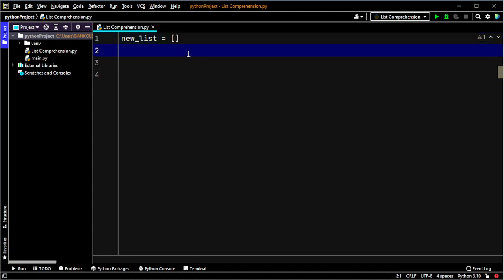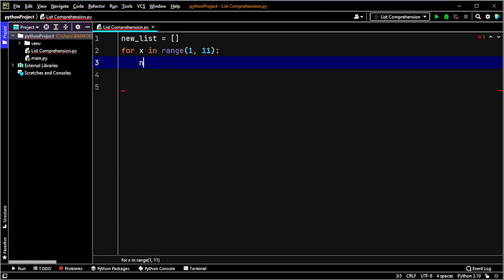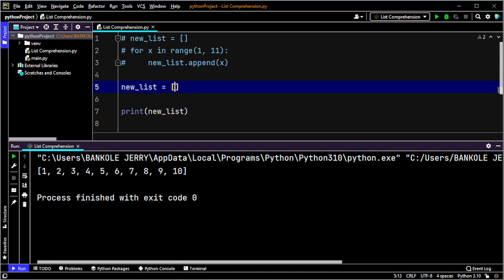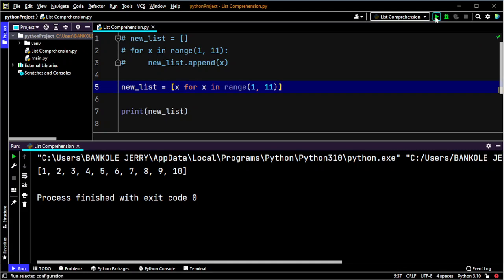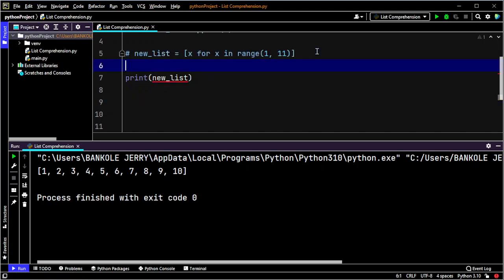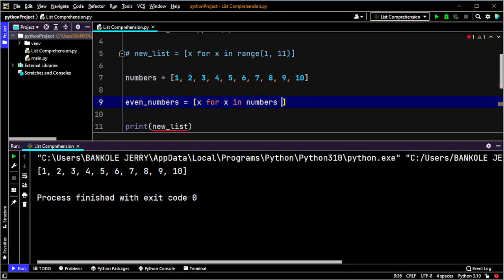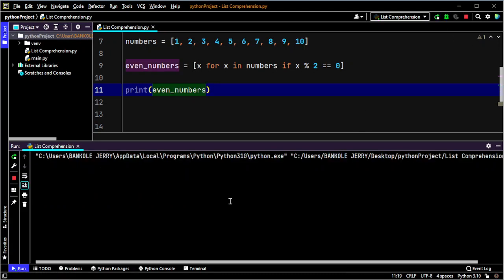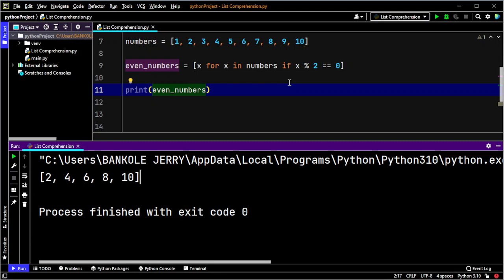List Comprehension in just 5 minutes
Rather than going through a long method of looping through items to be stored in a list, why not learn this easy way out in just few lines of code that helps accomplish the same goal in a more neat, clear and professional way.